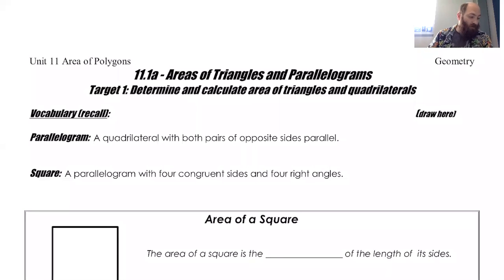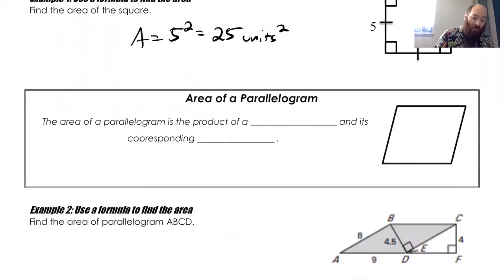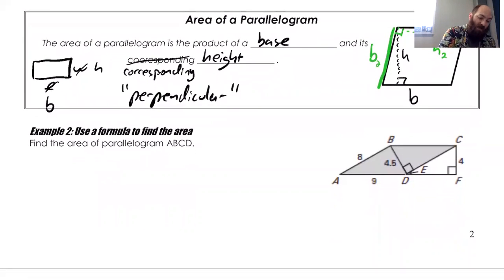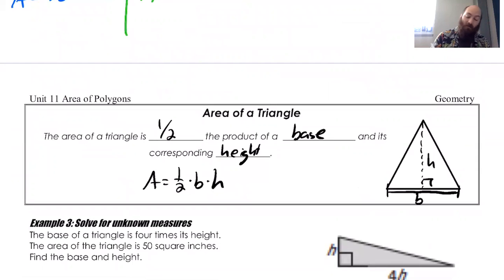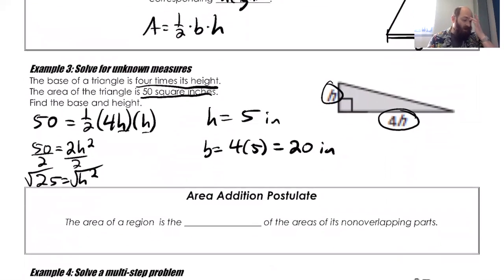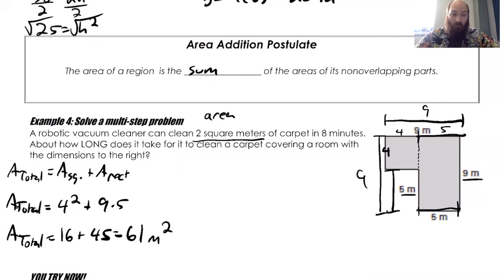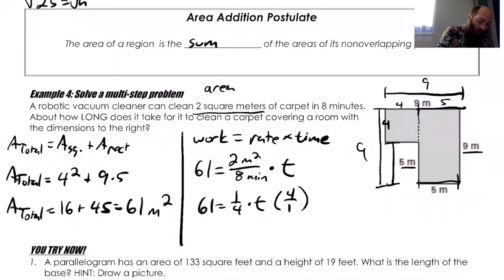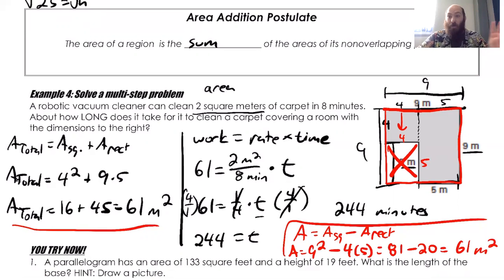11 1 Day 1 Area of Parallelograms and Triangles